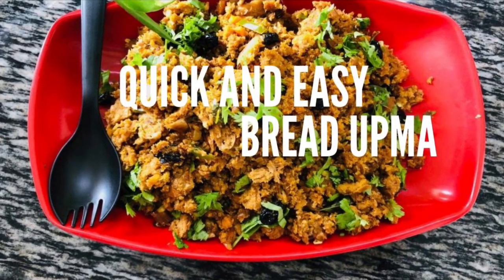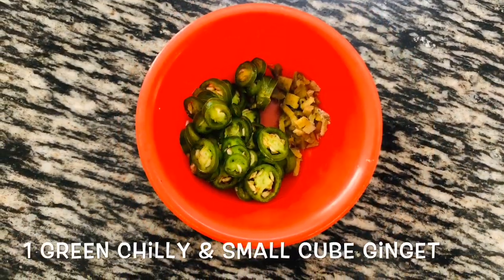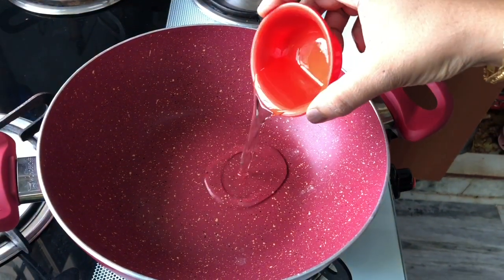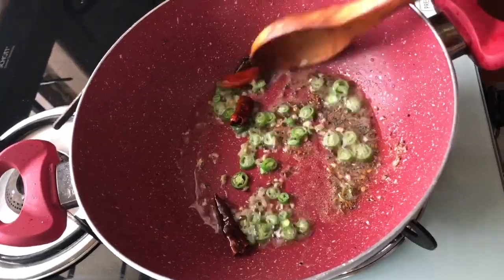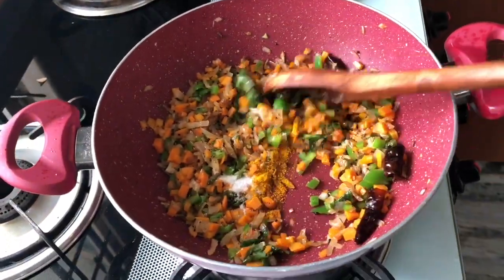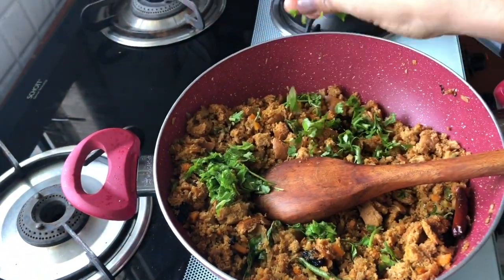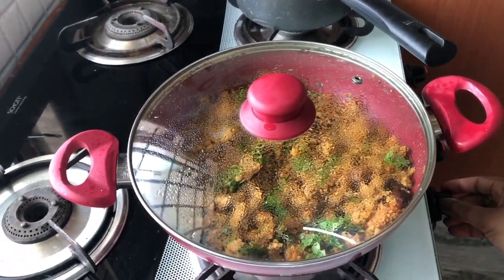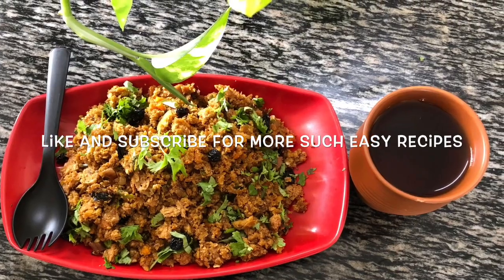Quick And Easy Bread Upma | Bread upma for Break Fast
Easy way to reuse your leftover bread slices into a healthy breakfast or an evening snack. Healthy option to begin your day with. Great recipe for Bachelors, working women or even get to school lunch.😋
Hope you all enjoyed the recipe,do let me know your comments.